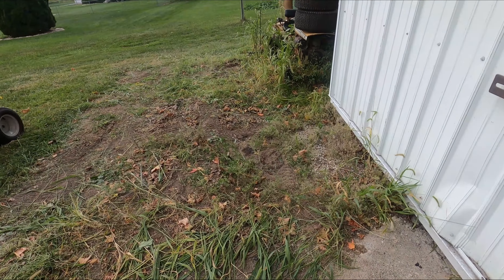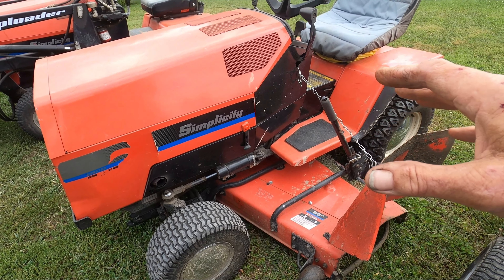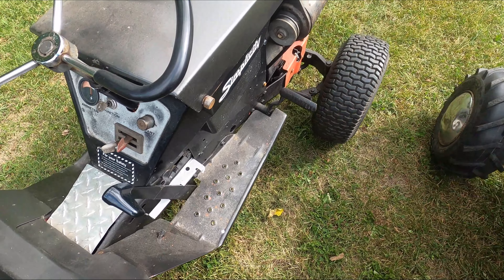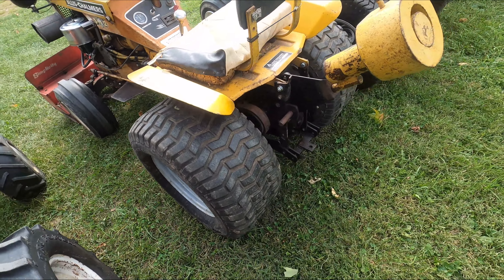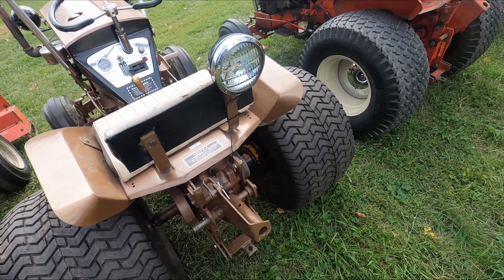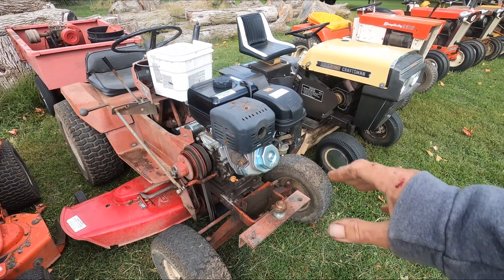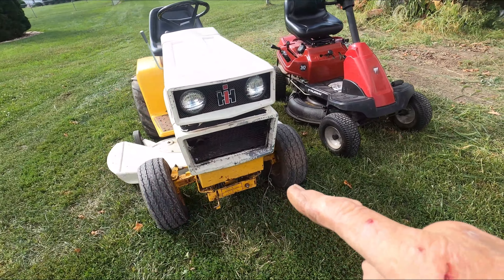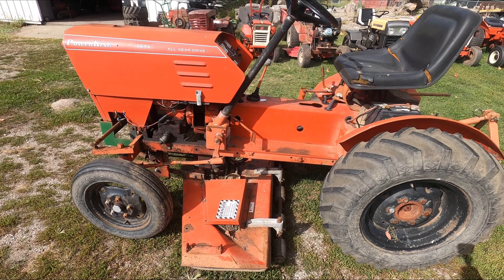2022 Tractor Fleet Walk Around!! I've got TOO MANY!!